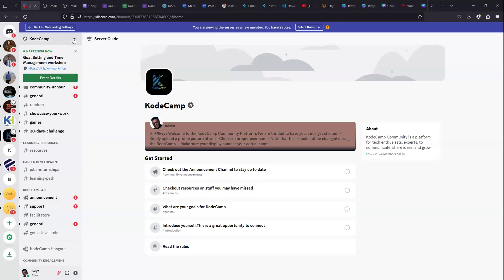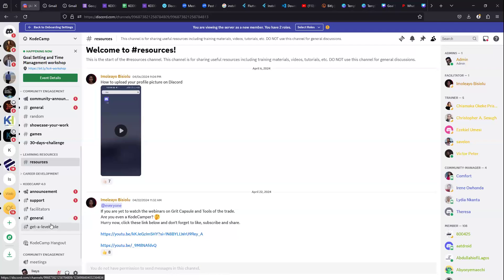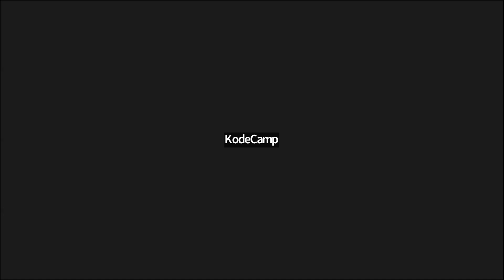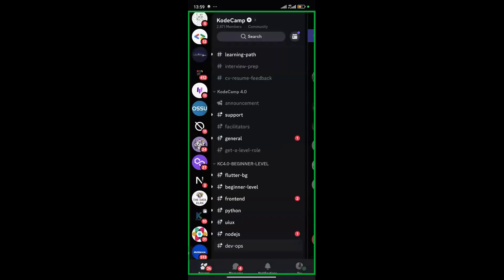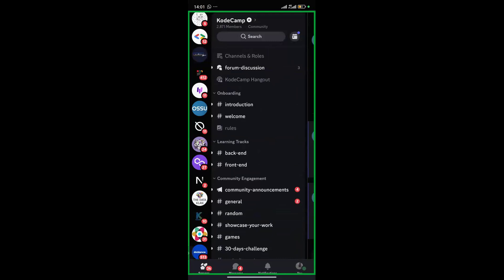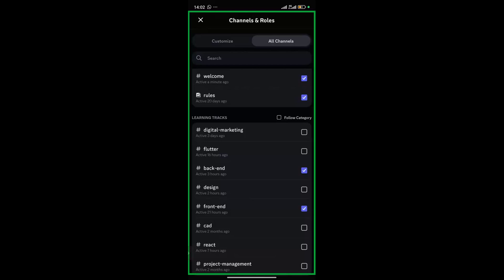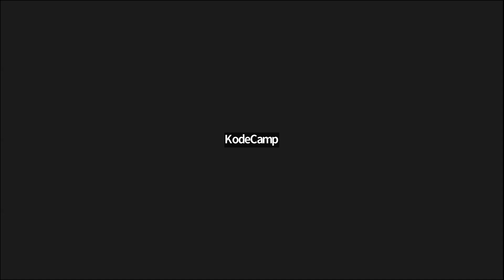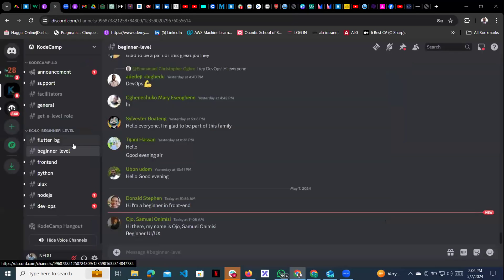KodeCamp Office Hour 2 - Discord Onboarding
Getting your level Role